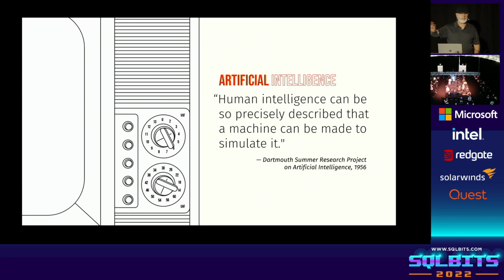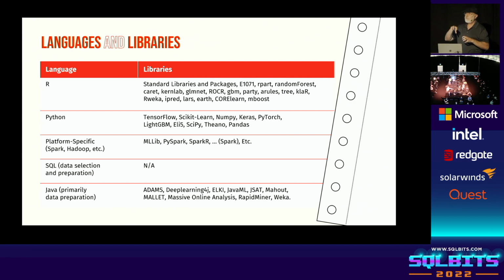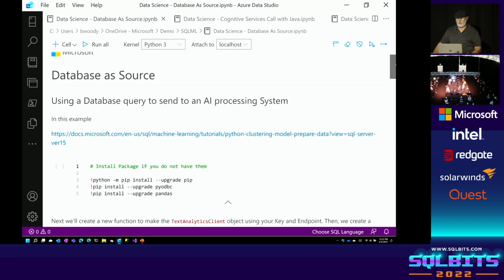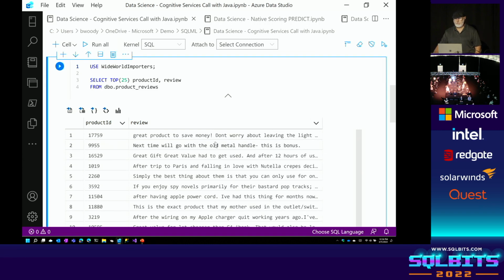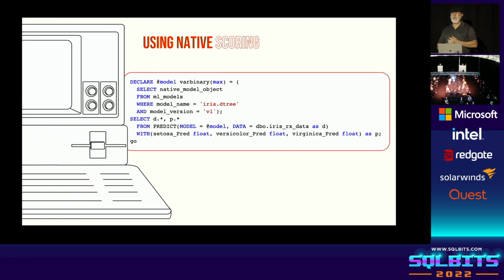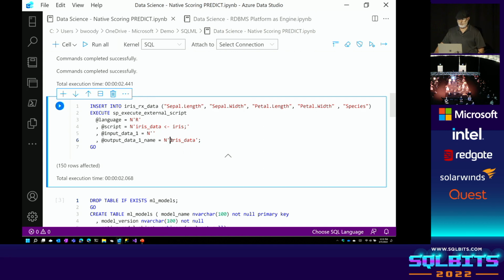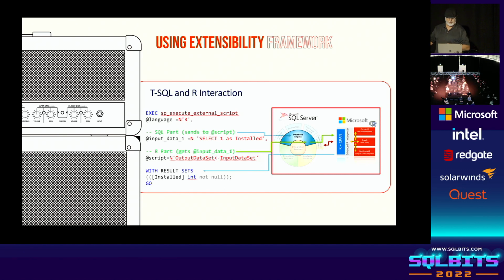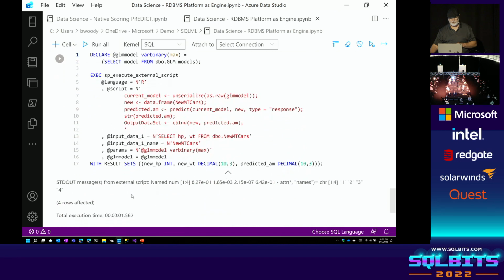Machine Learning on the SQL Server Platform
SQL Server is a complete Machine Learning platform - learn a complete process to use it from data ingestion to model deployment.